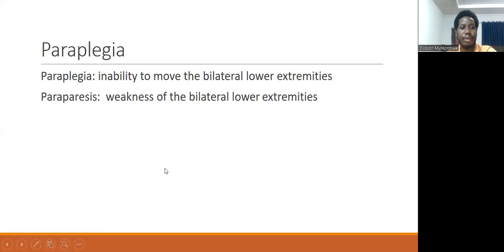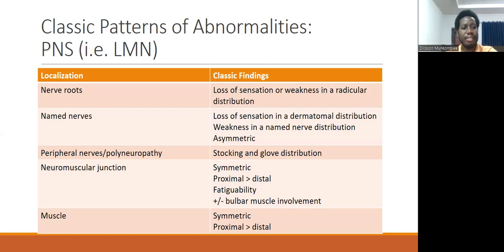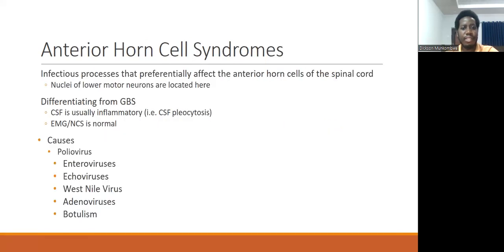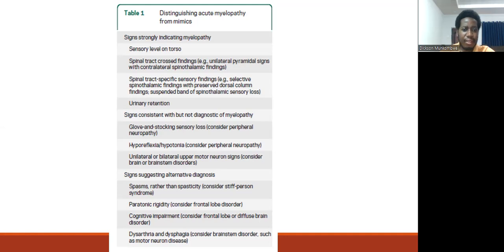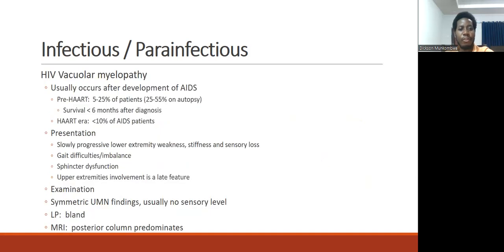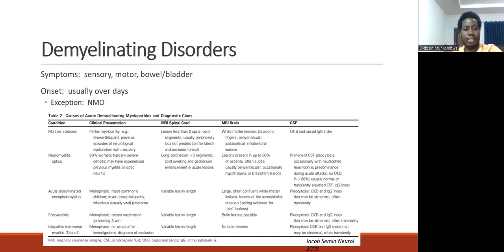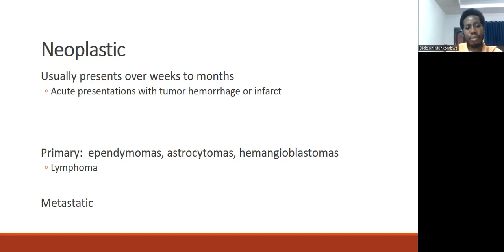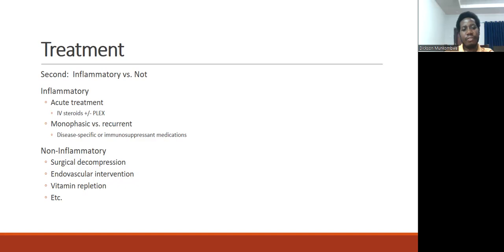PARAPLEGIA AND SPINAL CORD DISORDERS